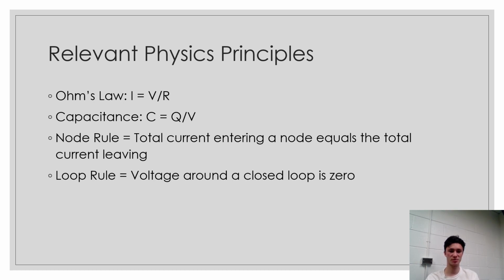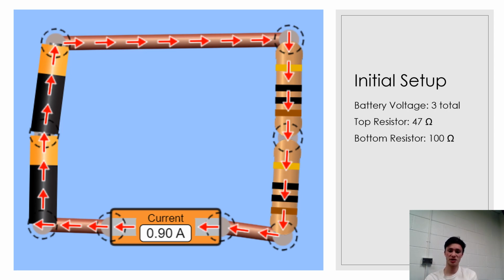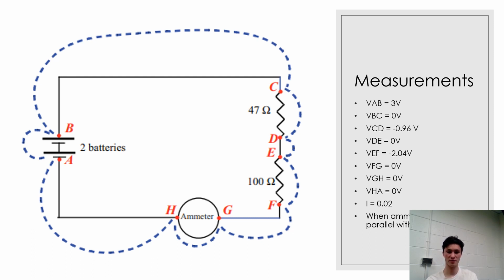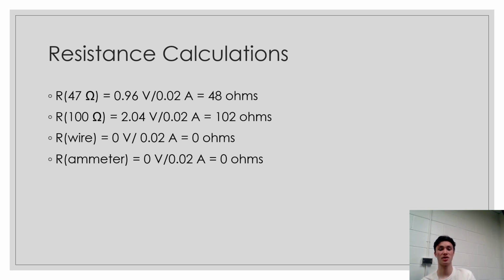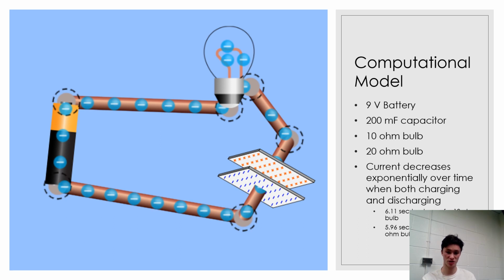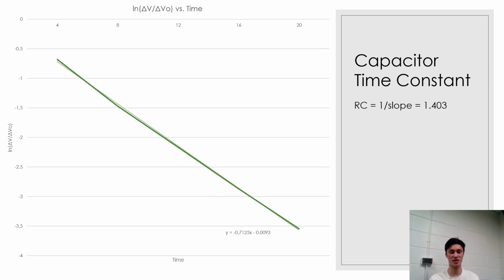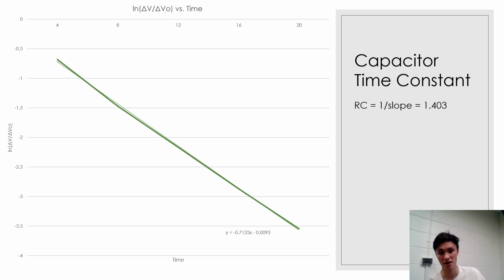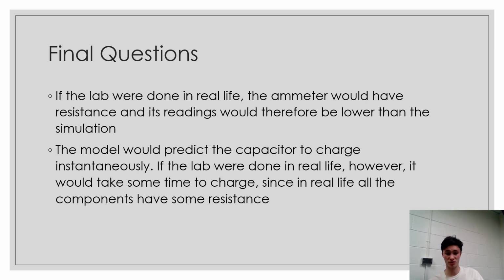2212 Lab 4